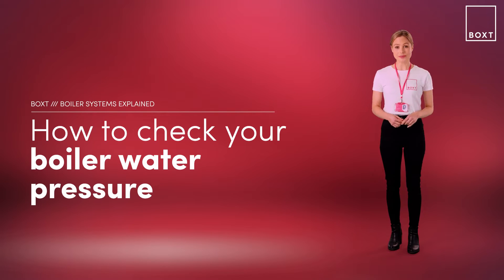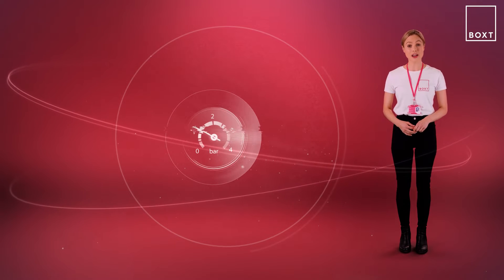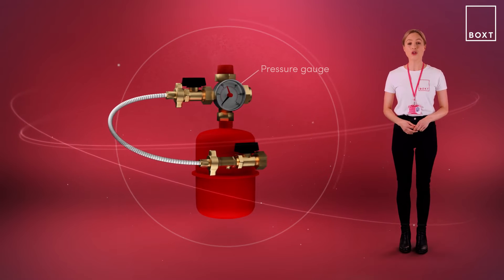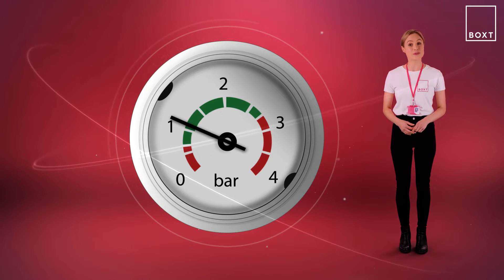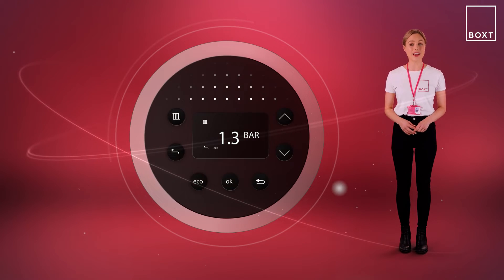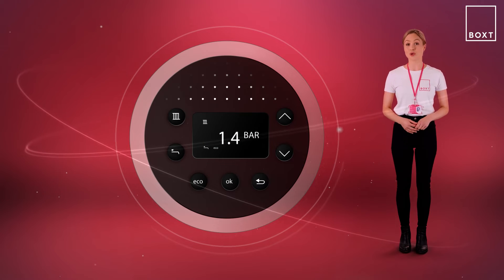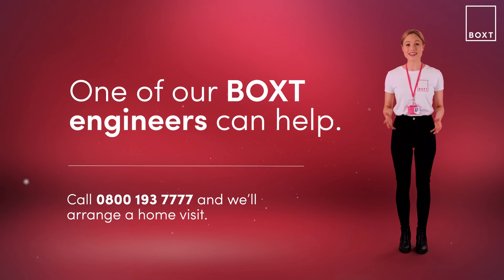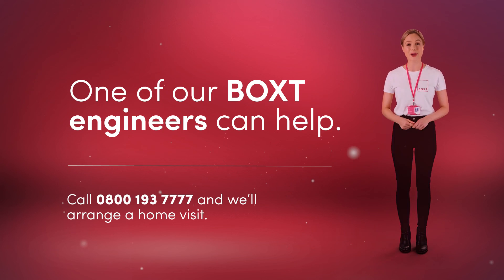How to check the water pressure on your boiler | BOXT Boilers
In this video we’re going to look at how to check your boilers’ water pressure. The boiler pressure is measured by a pressure gauge, which is usually situated behind the boiler control flap, on the front of the boiler, or underneath your boiler unit.

Most Combi and System boilers will have a built-in pressure gauge or if you’ve got a modern boiler. The ideal boiler pressure should be between 1 to 1.5 bars on your pressure gauge when your heating is switched off, and can rise to around 2 bar when your heating is on. Anything significantly outside of these levels may need some closer attention.

If your boiler is registering a pressure higher or lower than 1 to 2 bar, check these videos to learn:

If you’re still having trouble keeping that pressure stable in your boiler system, then there might be something wrong with your boiler.

Our ever-growing, app-connected network of over 8000 fully qualified engineers means we can usually install your product within 24 hours. Plus, every BOXT job is audited, so you can be sure your installation will meet industry regulations and our high standards.